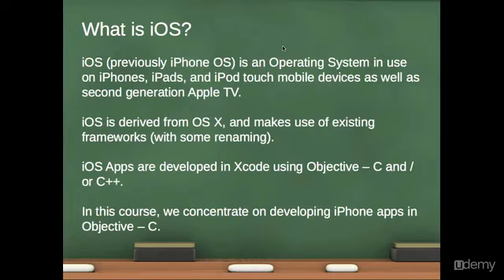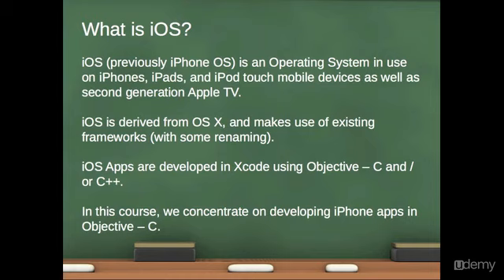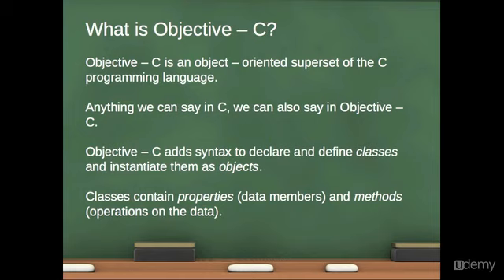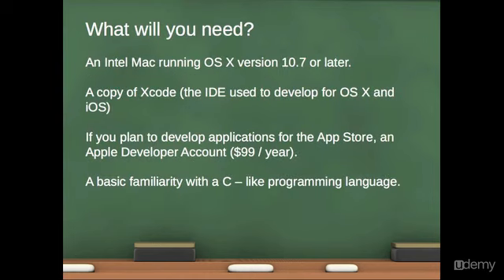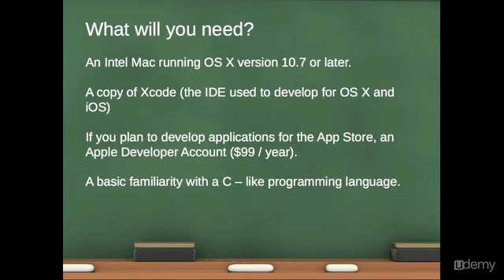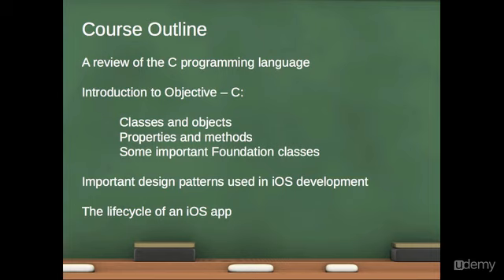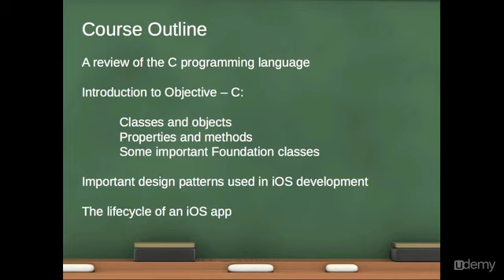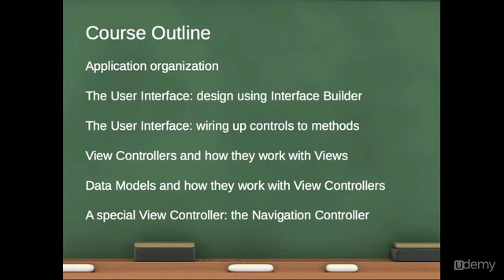iOS Programming Tutorial How to Make an iOS App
Learn iOS Programming - The Basics

This iOS course is aimed to provide a through and clear understanding of the iOS programming. We start with basic Hello world for iOS and cover the most important topics which will provide you a firm base to build your iOS Apps. This lecture uses the latest IOS SDK and uses an example based approach to teaching. We have kept the learning curve simple and focus is on conceptual learning rather than just teaching how to use a particular API. After completing the course you will understand the principle behind the API patterns and why a particular control behaves the way it does. We will cover topics like.